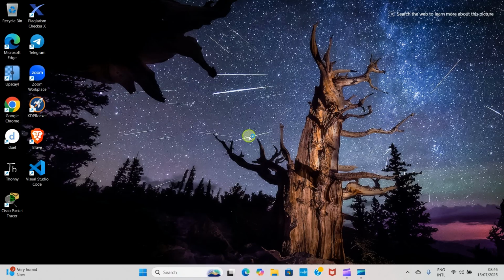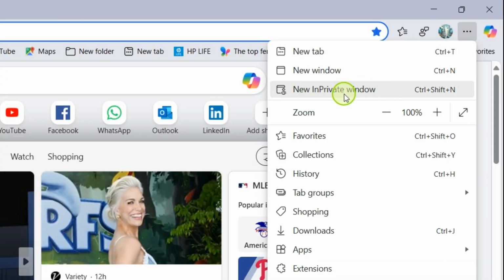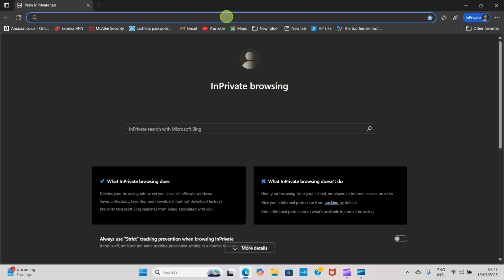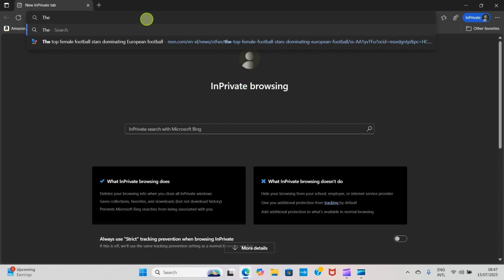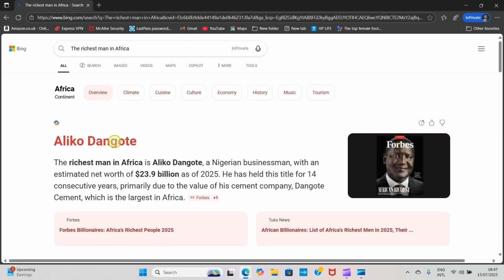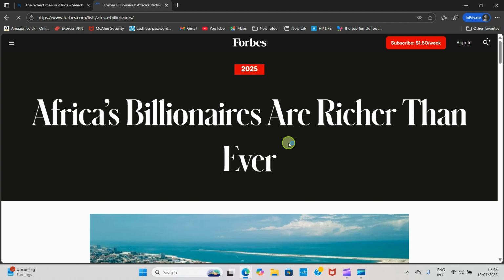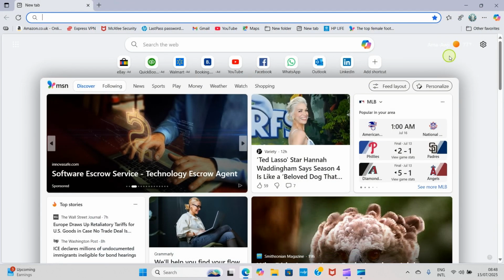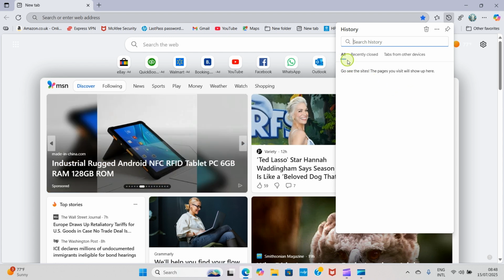How to use Microsoft Edge Browser in Incognito Mode | Microsoft Edge Tutorial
In this video, learn how to use Microsoft Edge browser in Incognito Mode. This Microsoft Edge tutorial walks you through the steps to take to get the task completed. It also covers the importance of using a web browser in Inprivate mode. Learn everything and app the skill.

Related videos you need to watch:
How to Unlink Edge Browser from Chrome to Prevent Import of Browser Data 2024 | Disable Browse Synch

Timeline
00:00 Introduction to Inprivate browsing on Edge
00:22 Switch to Inprivate Window
00:37 Benefits of using a web browser in incognito mode
01:40 Check browsing history on Edge
02:17 Conclusion on Inprivate browsing